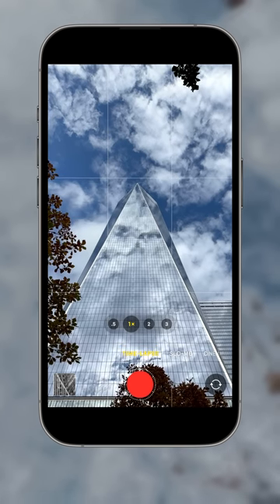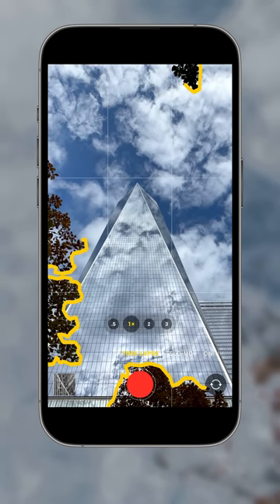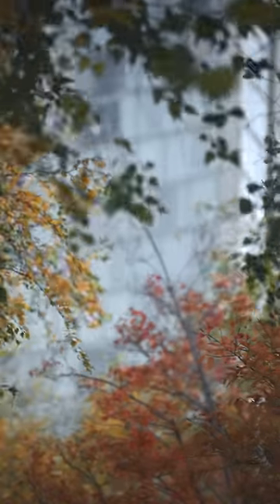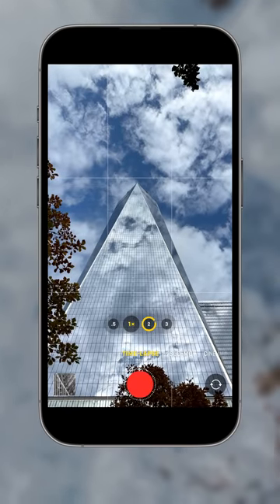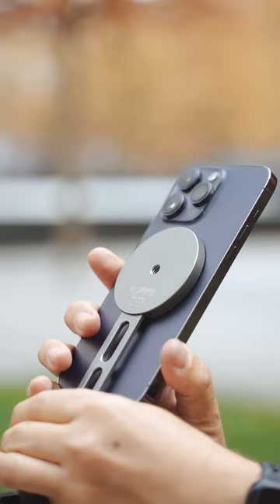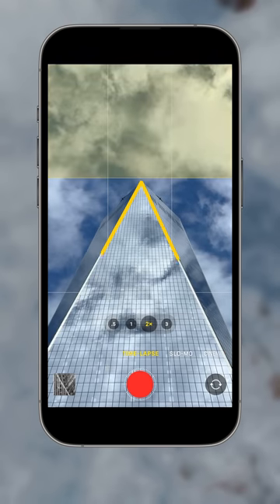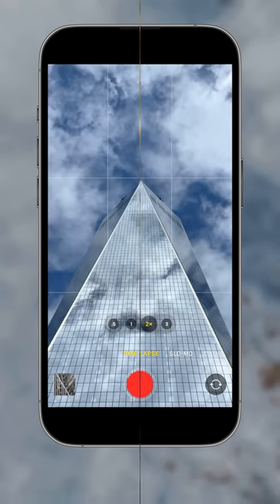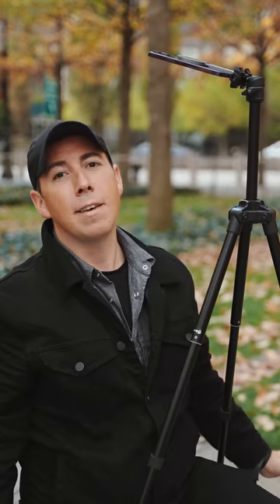Creating Stunning Timelapse Videos On iPhone In Architectural Photography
Have you tried shooting timelapse videos with your iPhone?

A timelapse video captures a scene over a period of time and then plays it back at a faster speed than captured.

This creates a stunning visual effect where time appears to be moving faster than normal, compressing hours, days, or even weeks of footage into just a few seconds or minutes.

Watch this video from our upcoming Urban iPhone Photography online course and discover the best techniques for capturing outstanding iPhone timelapses in an urban setting.

Want to make your iPhone photos stand out? Urban iPhone Photography course reveals the secrets to stunning photos in any city!